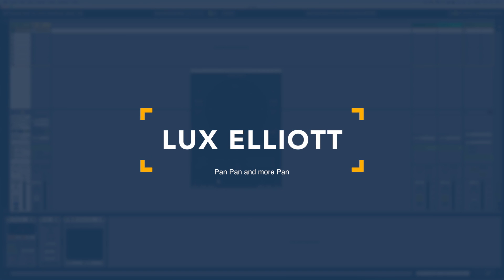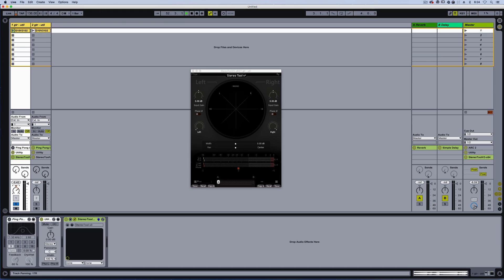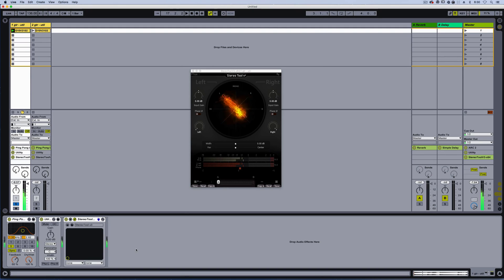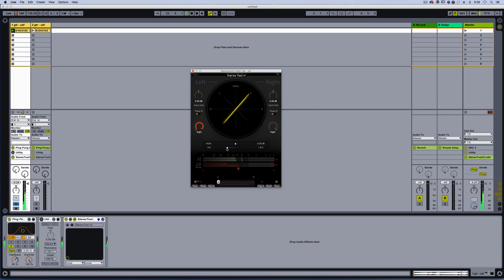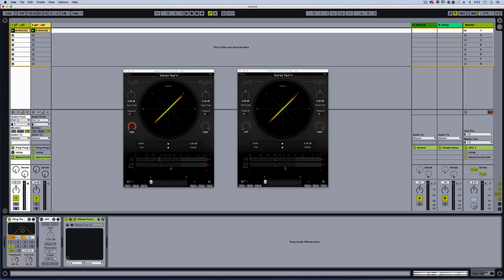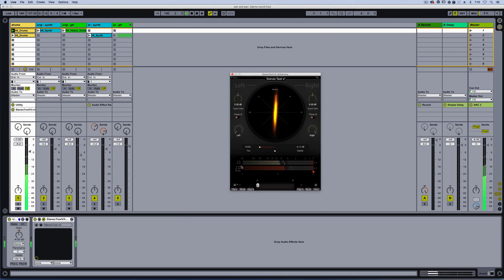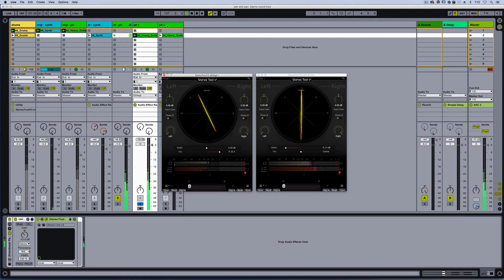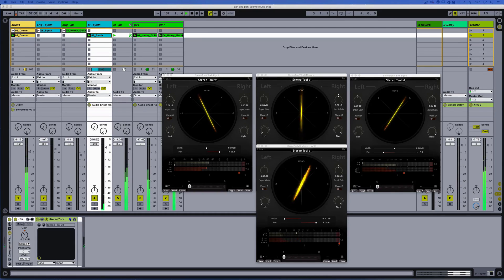Panning Tip - What's really happening when you pan?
Regardless of your DAW there might be more happening (or not) when you pan left and right. Here's an attempt to explain so the different ways you can pan. Take what you learn and add it to your mixing toolbox. Thanks!

Stereo Tool v3